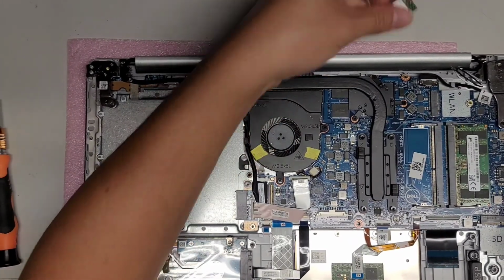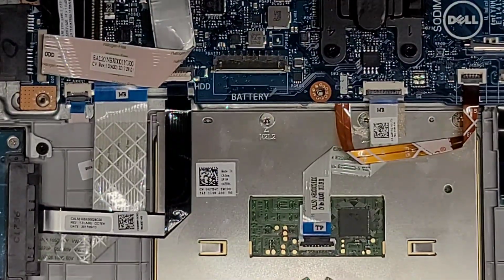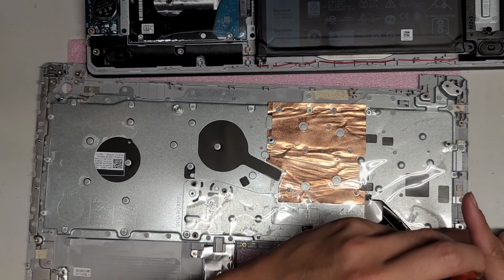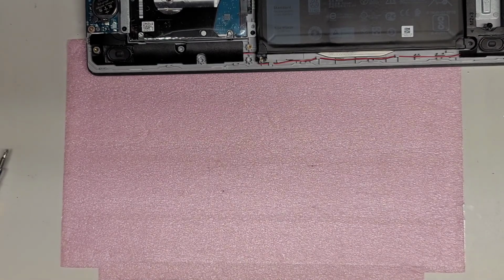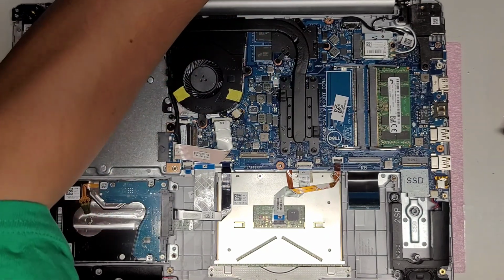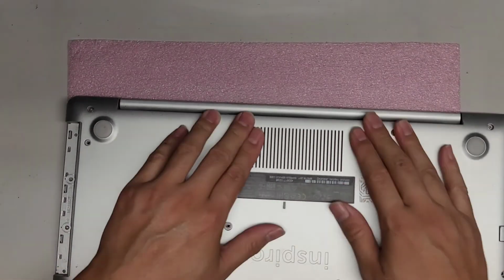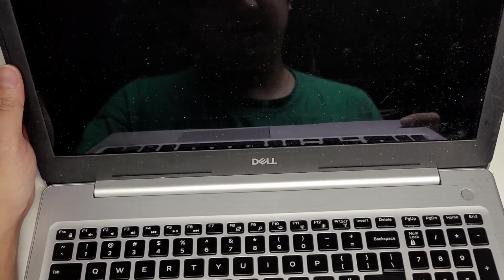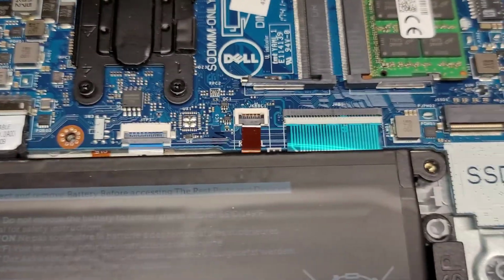Dell Inspiron 5570 Complete Disassembly RAM SSD Hard Drive Upgrade Repair Replace Keyboard 3 of 3